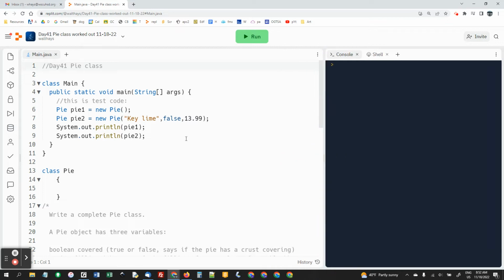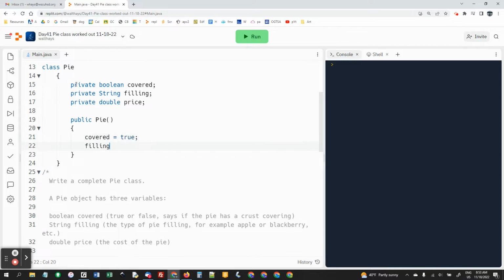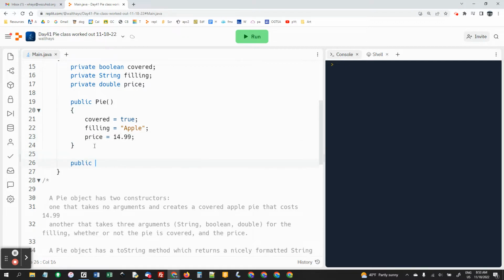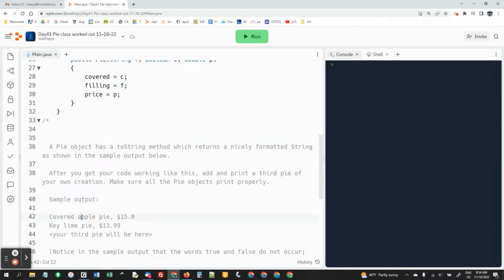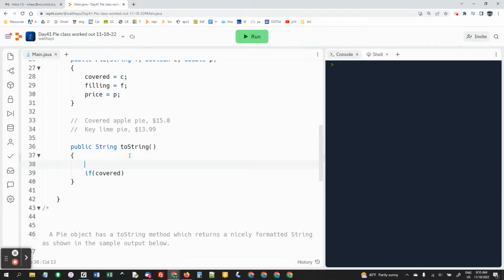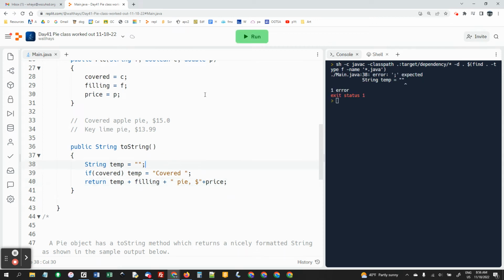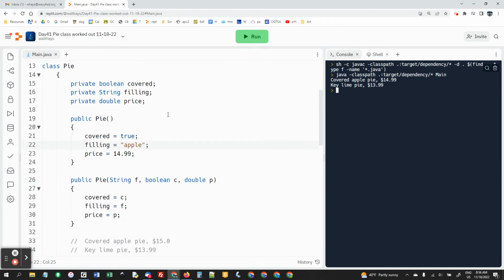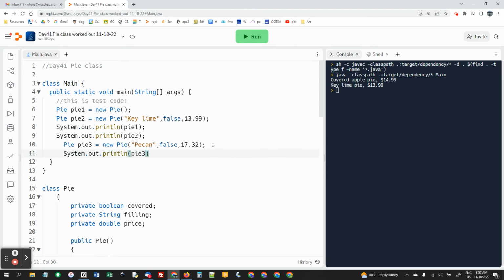Day41 Pie class worked out 11-18-22